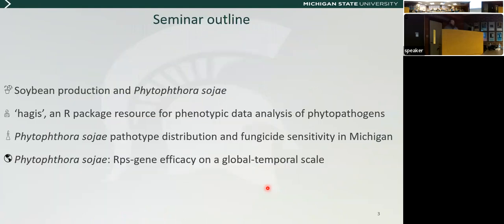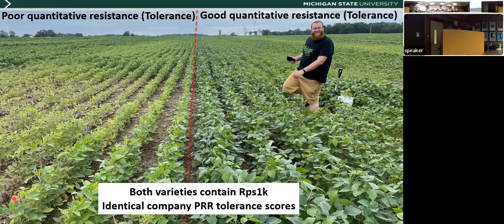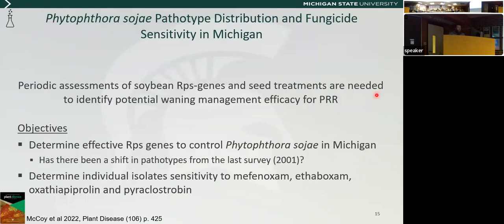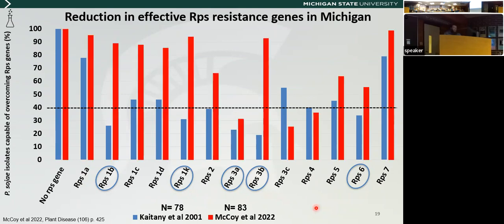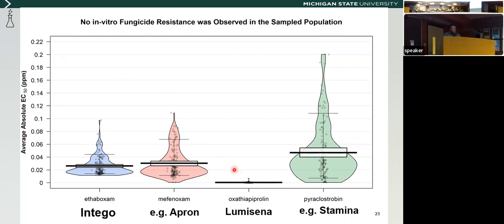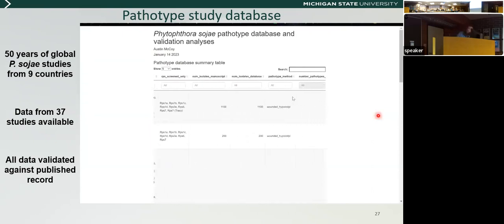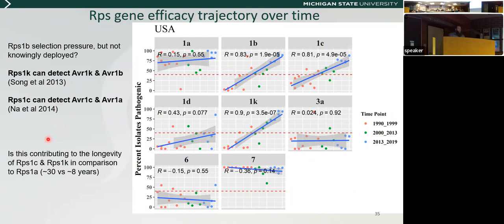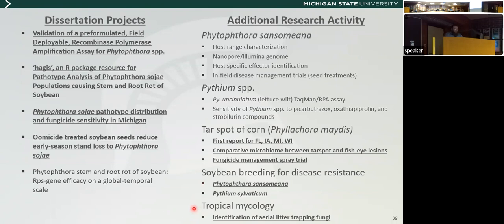Austin McCoy, Department of Plant, Soil and Microbial Sciences, Michigan State University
A global-temporal meta-analysis perspective on Phytophthora sojae resistance-gene efficacy for disease management